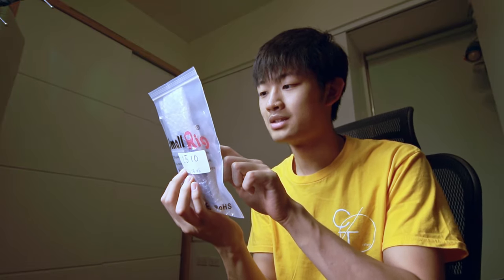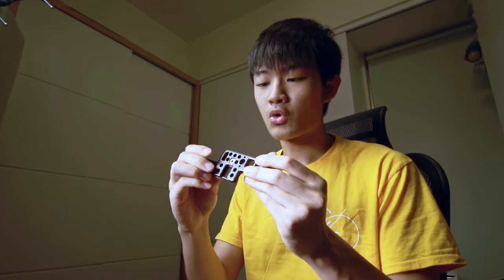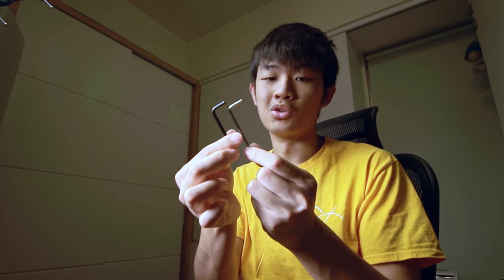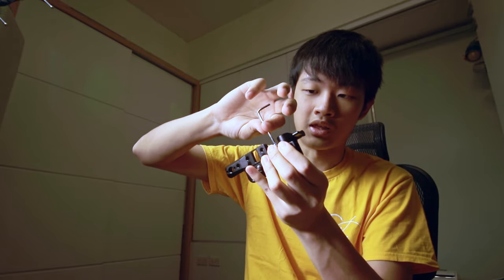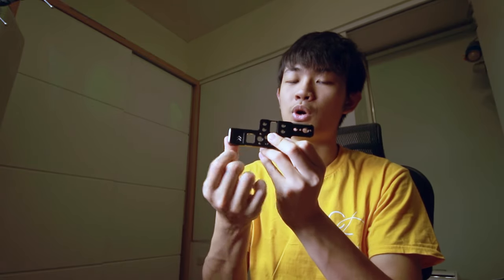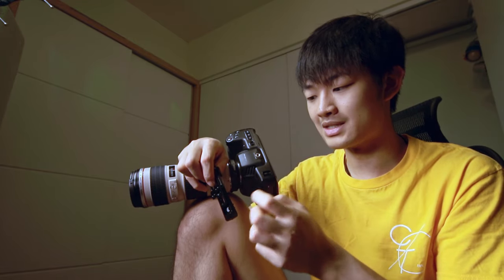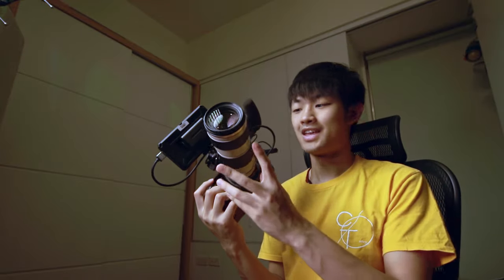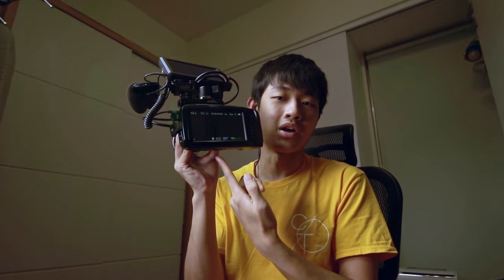SmallRig 2510 BMPCC 4K/6K Quick Unbox Review | No more Cage for mic & monitor (APT2510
2 Cold shoe mounts for mic & monitor (APT2510
SmallRig 2510 Lightweight Top Plate for BMPCC 4K/6K Quick Unbox Review